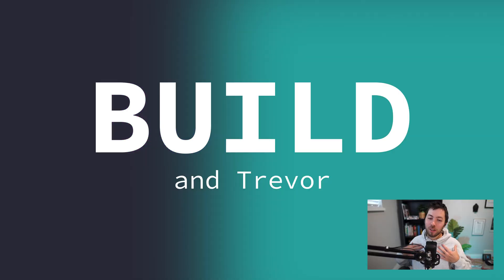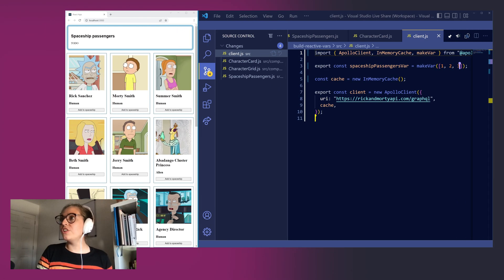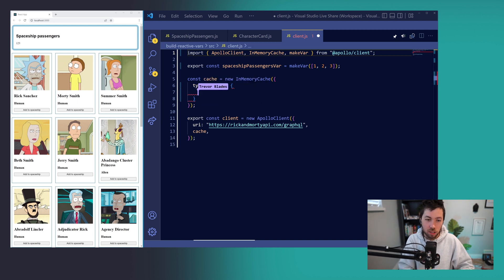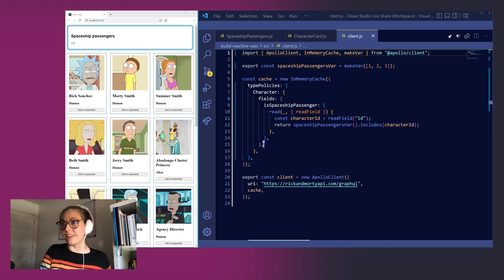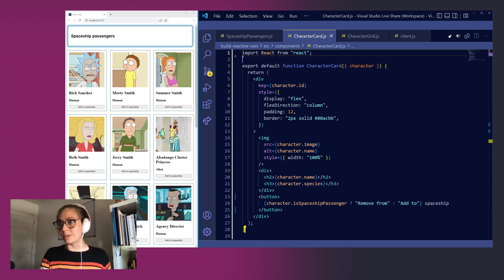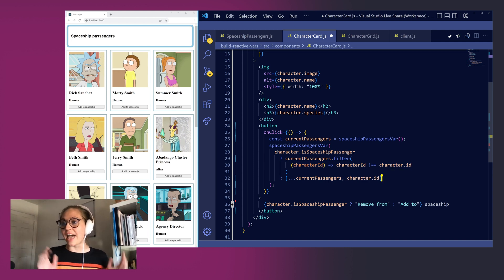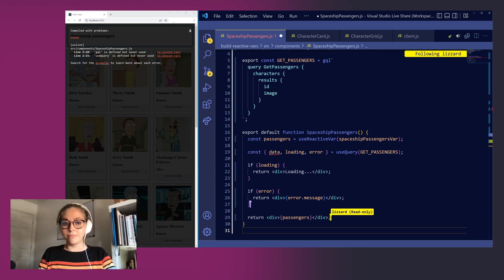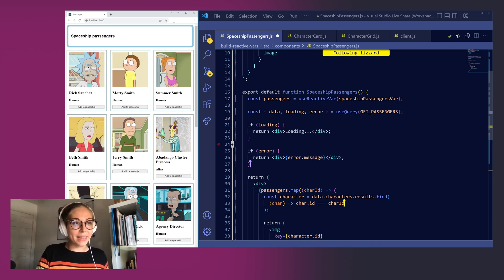Build: Reactive variables with Apollo client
Liz and Trevor level up with reactive variables in Apollo client, in order to manage local state in an app.